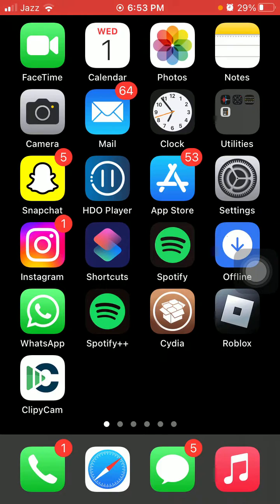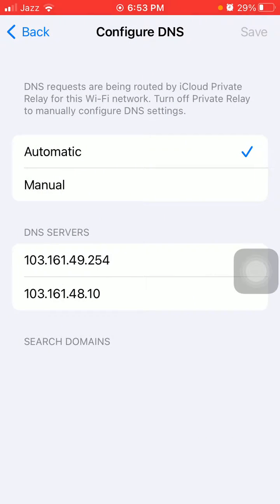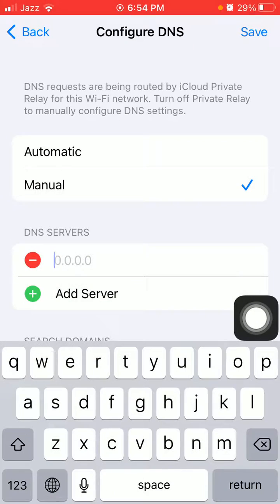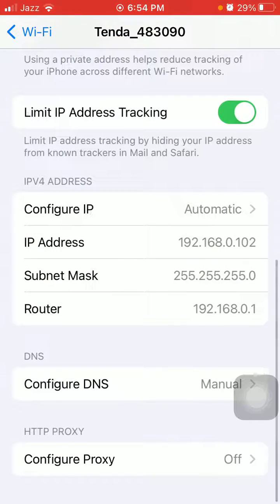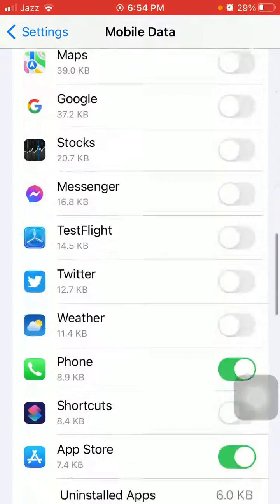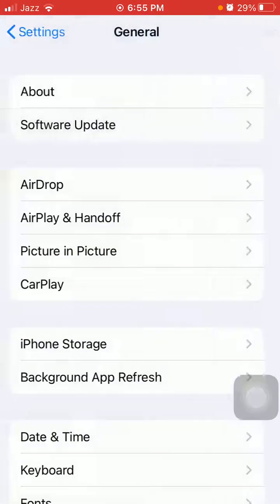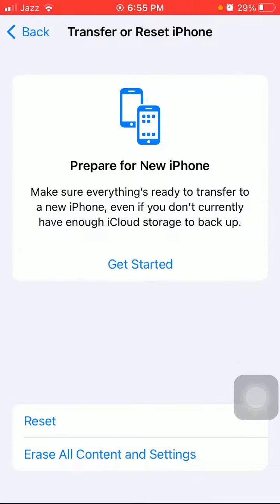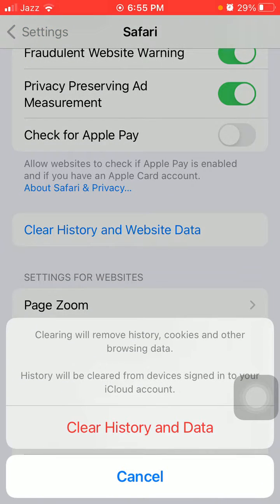How to Fix Safari Slow Download Issues on iPhone || Safari Browser Download Speed Slow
How to Fix Safari Slow Download Issues on iPhone
Fix Safari Not Downloading Files in iOS 17 on iPhone